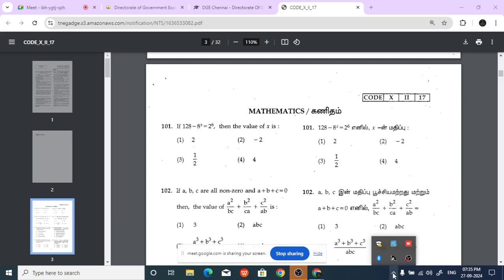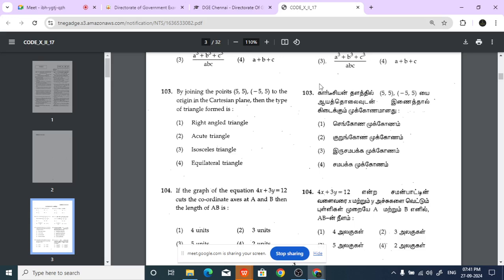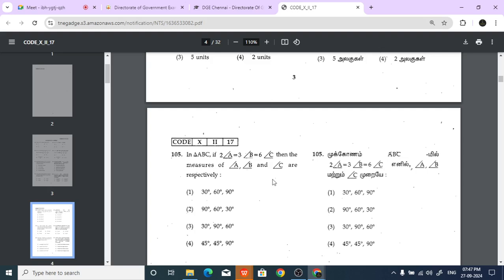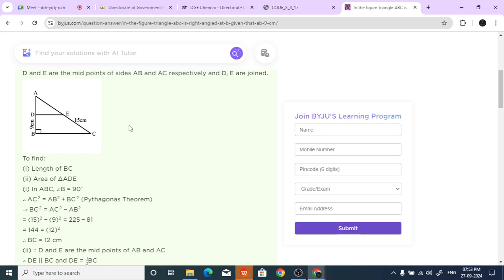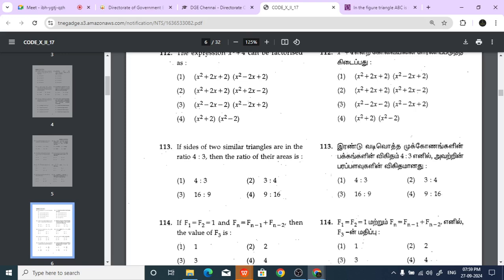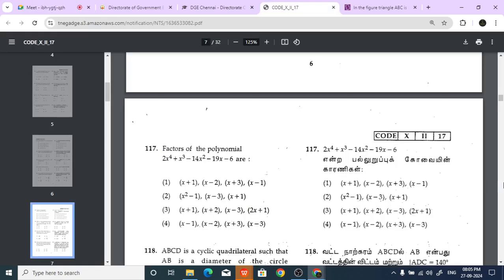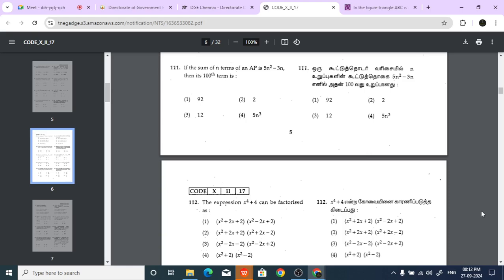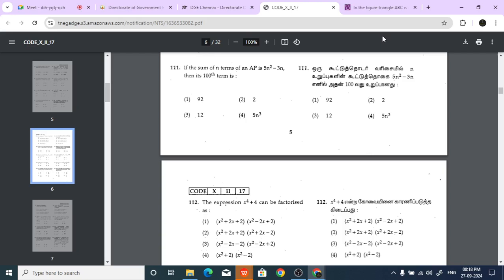FOUNDATION CLASS FOR 9TH AND 10TH STD DT SEPT 27, 2024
IYM ONLINE FREE FOUNDATION CLASS